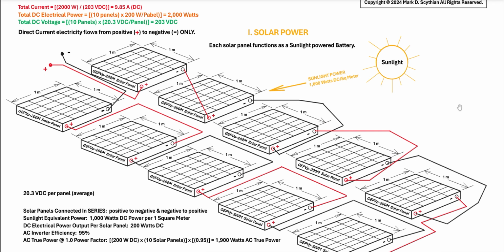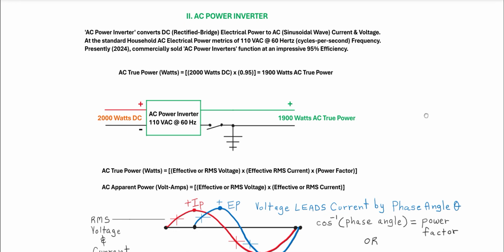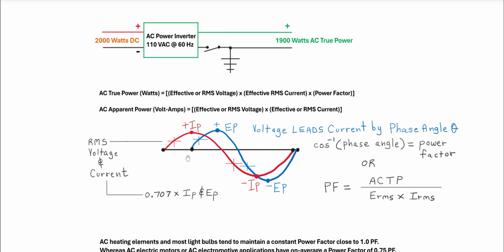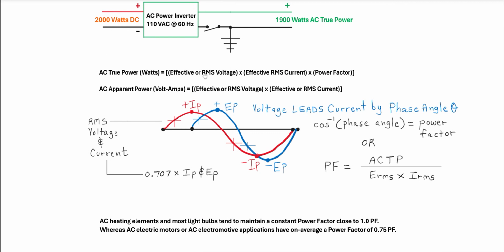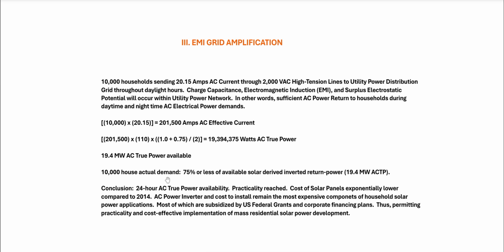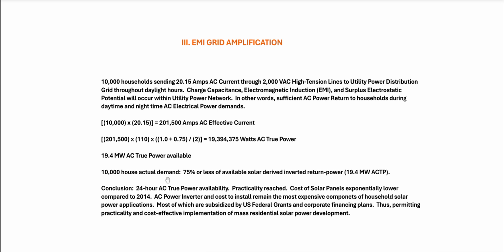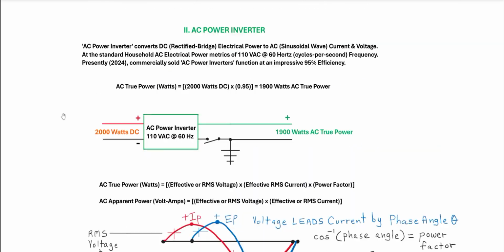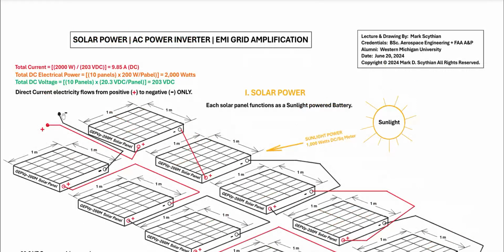Solar Power | AC Power Inverter | EMI Grid Amplification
Fourty-eight minute video describing the practicality of household solar power applications.  Broken down into three (3) parts:  1.) Solar Power.  2.) The AC Power Inverter.  3.) Electromagnetic Induction (EMI) Power Grid Amplification.